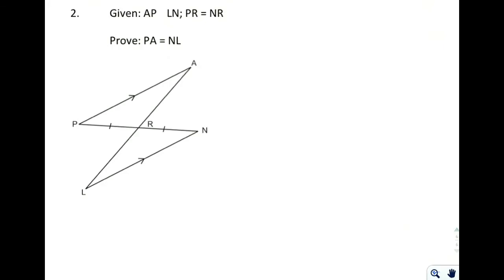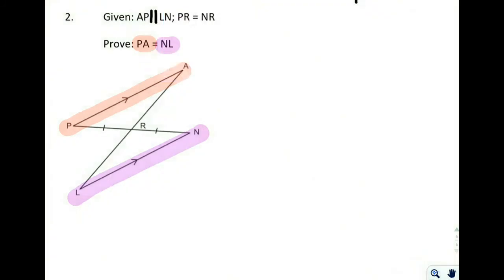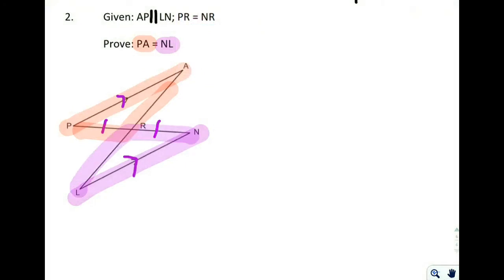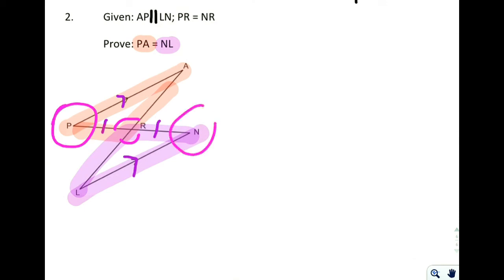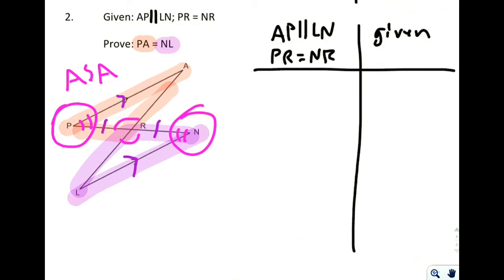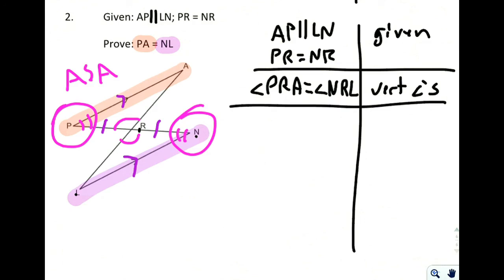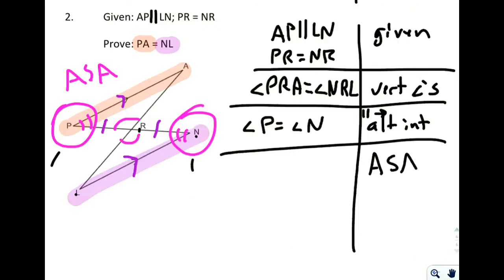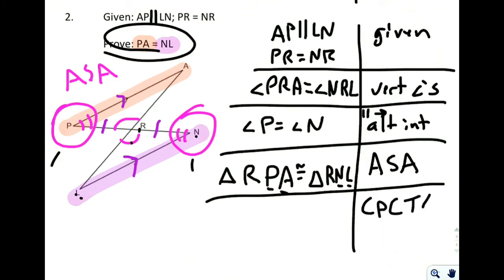3.4.B Congruency Proofs